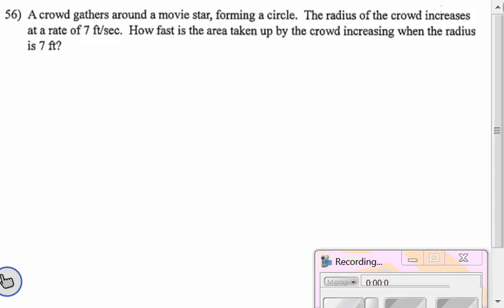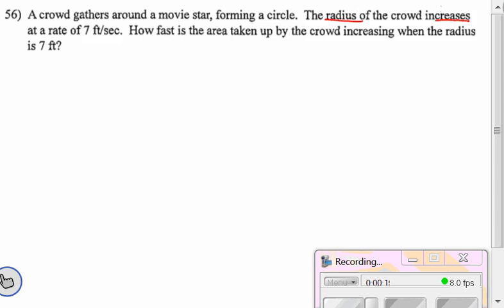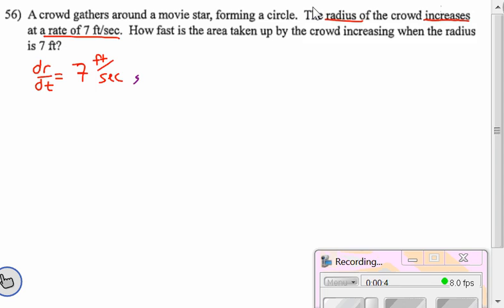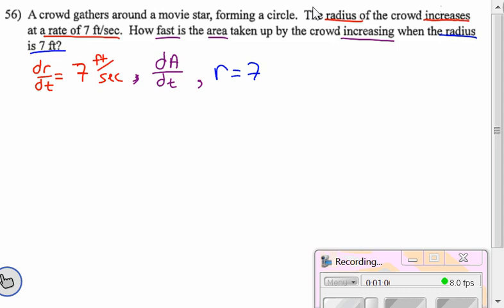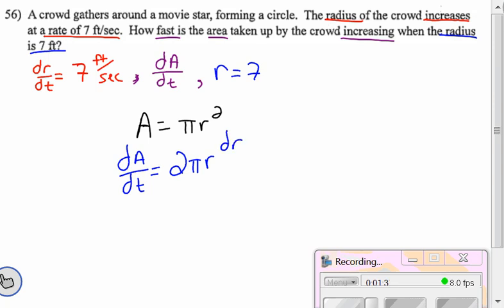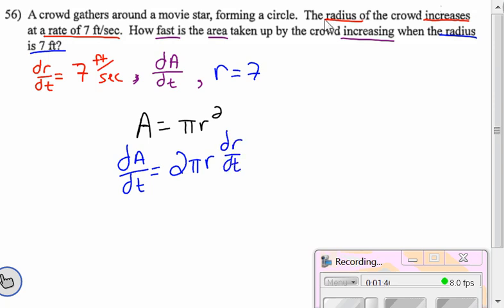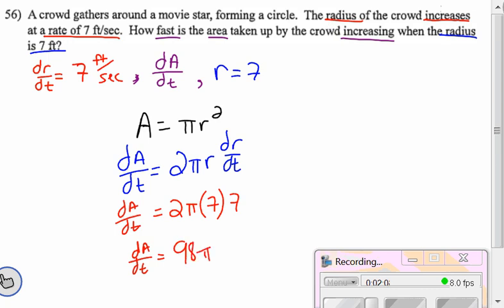FUN CALC Sem 1 Review Part 2 # 56